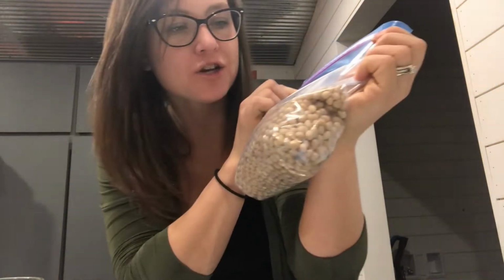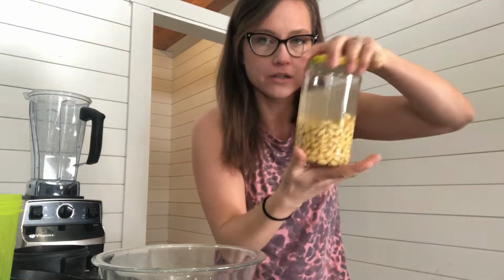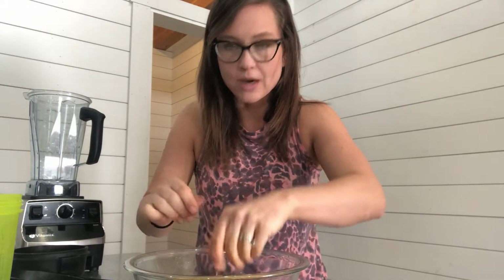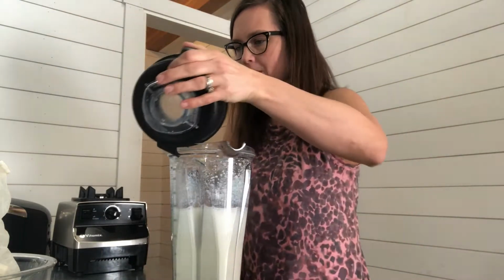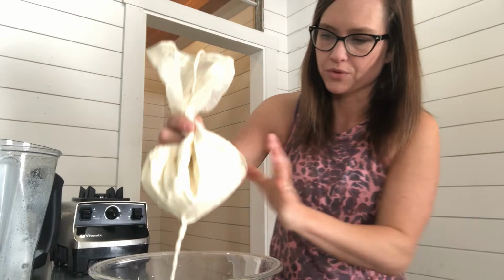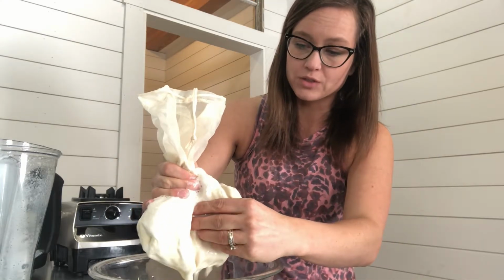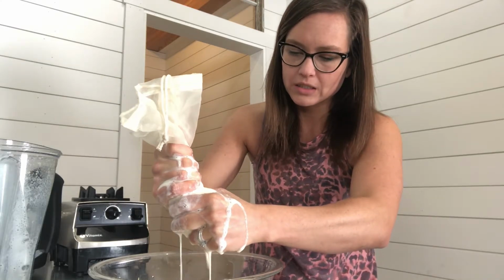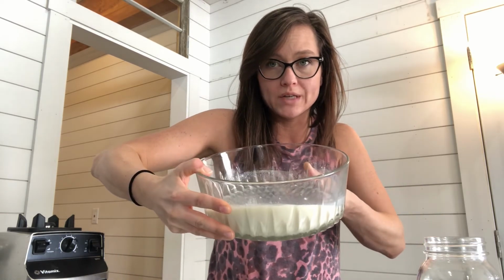How to make Soy Milk!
First time I’ve made soy milk,  step by step guide.  Also my views on soy and tofu in general.